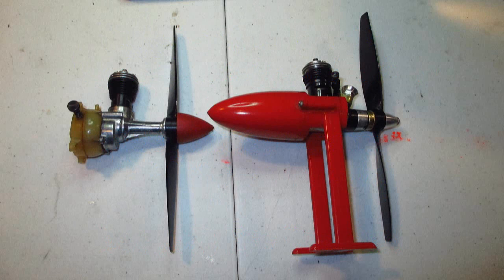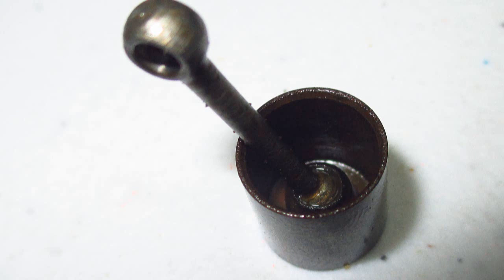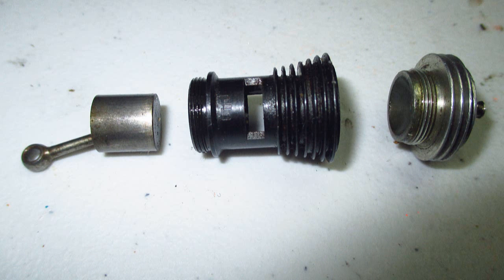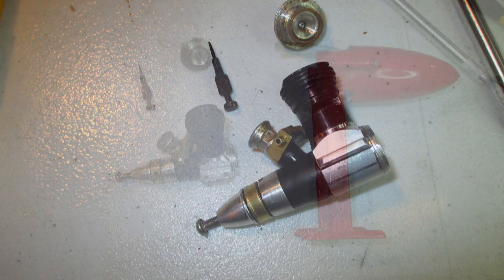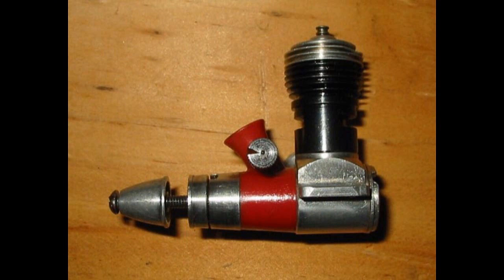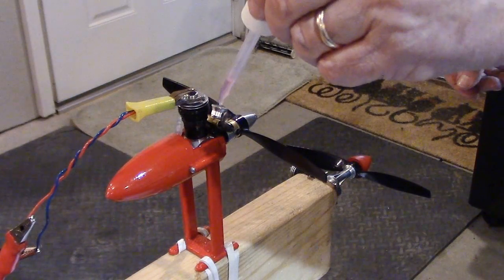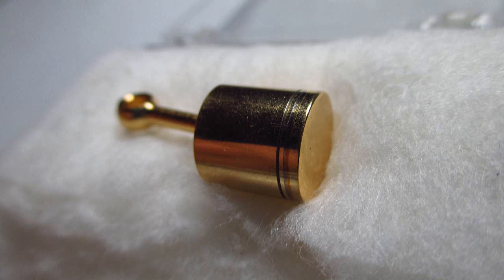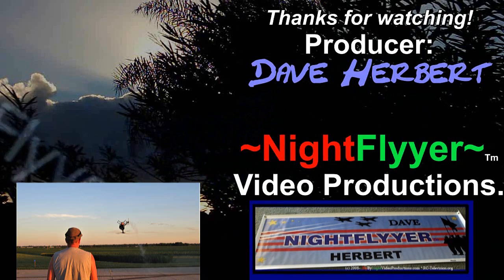The 1953 Space Bug Jr's! Operational Demo with Tee Dee too!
The 1953 Thimble Drome Space Bug Jr. and 1961 Tee Dee were sent to me by Bjorn Nelson, so I decided to run them and tell you about them today.  Many engines and parts are still available thanks to:
Thanks Bjorn and happy flying.
Dave Herbert
NightFlyyer~Tm
AMA Life L-8221
CD/LM/Contest Director
Scientific div.